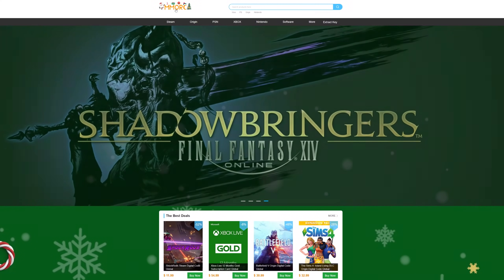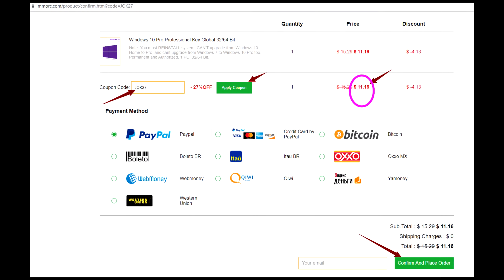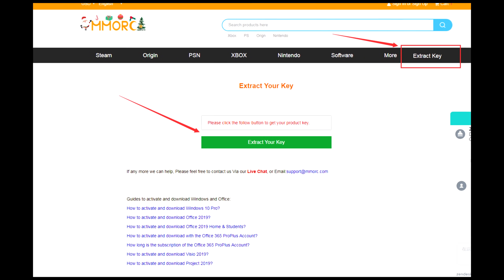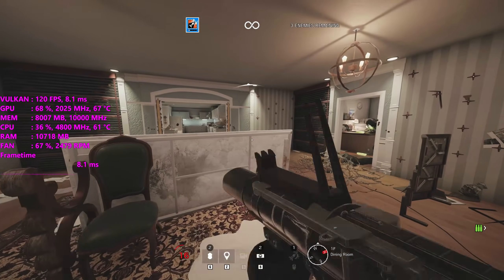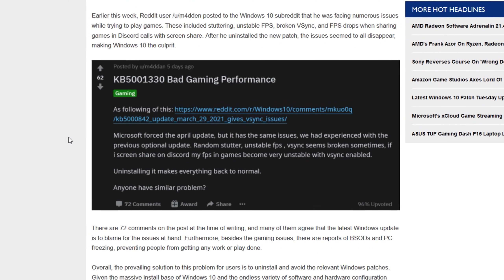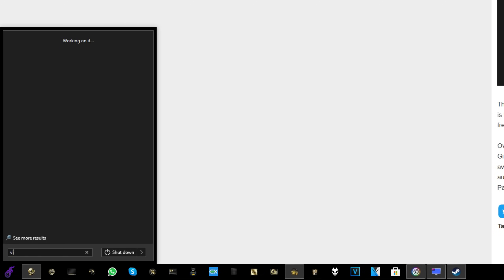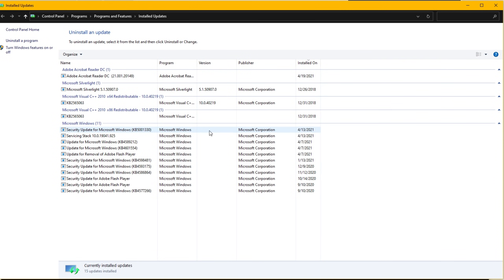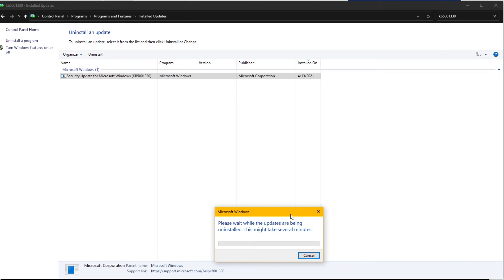This Windows 10 Update Cripples Gaming Performance (KB5001330)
A recent Windows 10 update (KB5001330) is causing stuttering, v-sync issues and even blue screens of death. Here's how to uninstall Windows 10 update KB5001330.